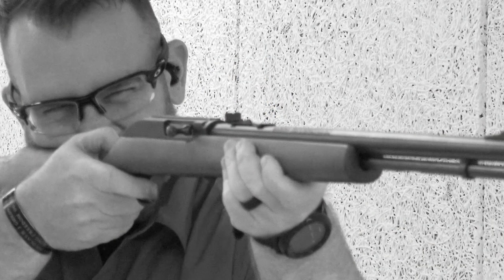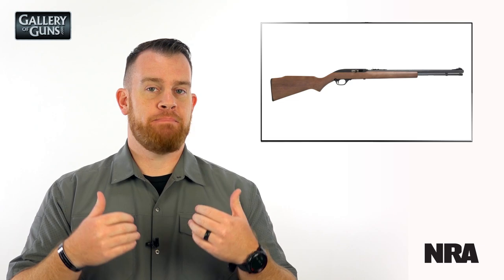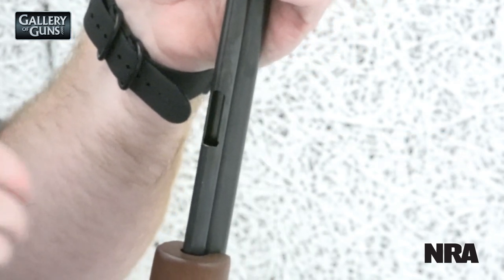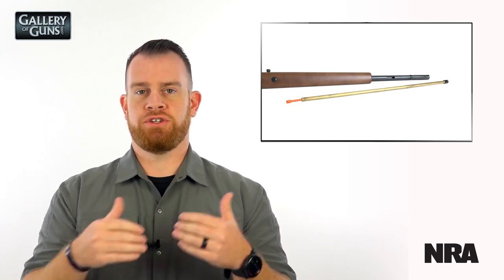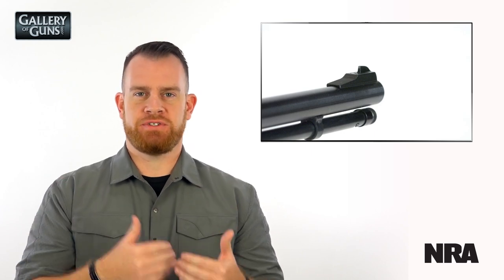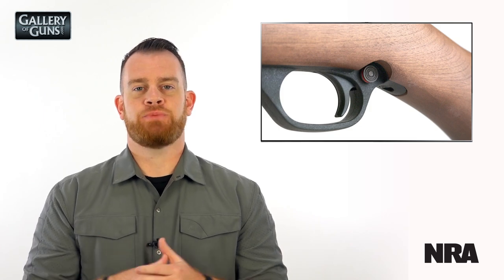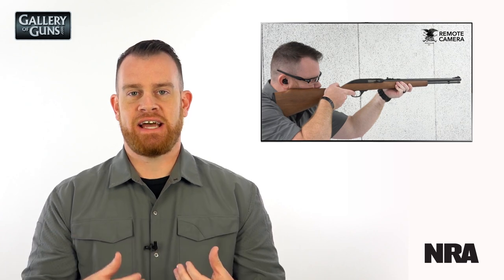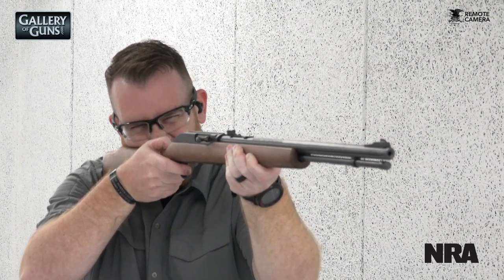Davidsons Monthly Exclusive: Marlin Model 60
The Marlin Model 60 is a Gallery of Guns Deal of the Month. Introduced in 1960, Marlin’s Model 60 is a handy and affordable semi-automatic rifle chambered for the .22 Long Rifle rimfire cartridge—a proven platform ready for hard use at the range or in the field pursuing small game. The Model 60 features a 19” barrel, a hardwood stock and a tubular magazine that holds 14 rounds. Because of its utility and affordability, the Marlin has become one of the most commercially successful American firearms, with millions produced and sold, and remains a great, affordable plinker.